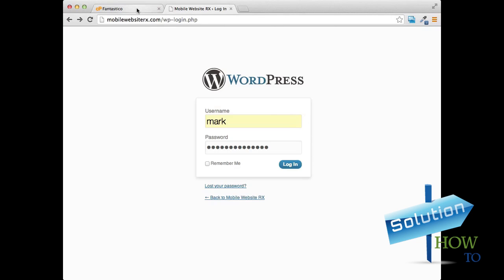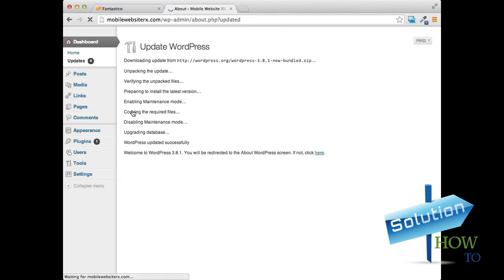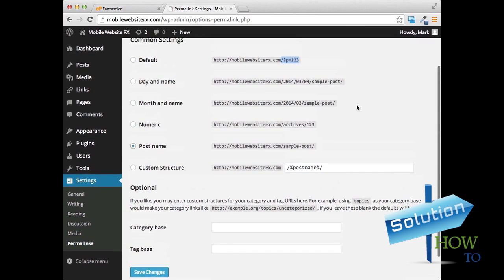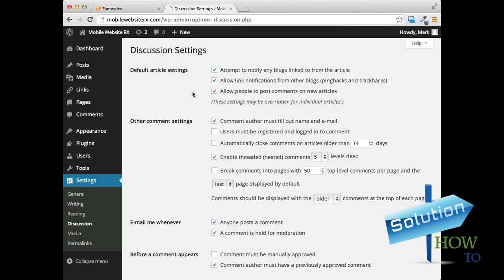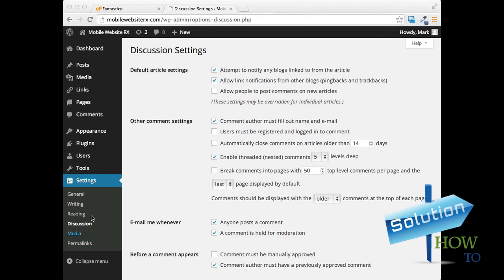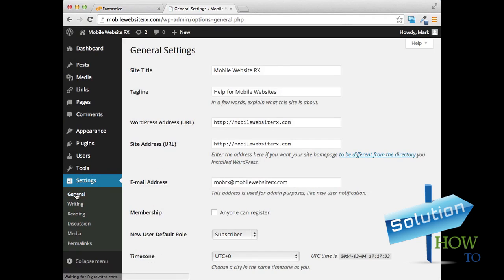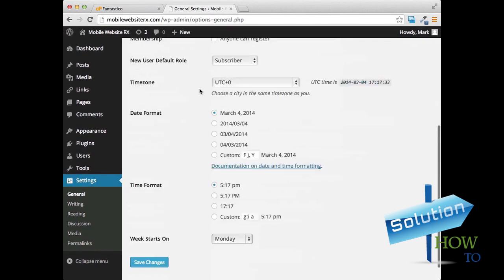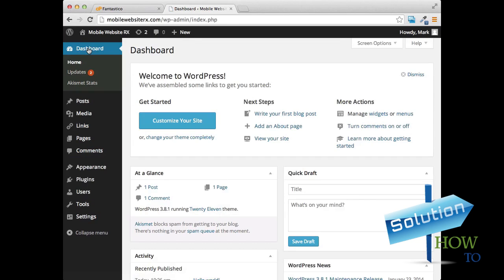How to Configure Wordpress Easily 3 out of 11